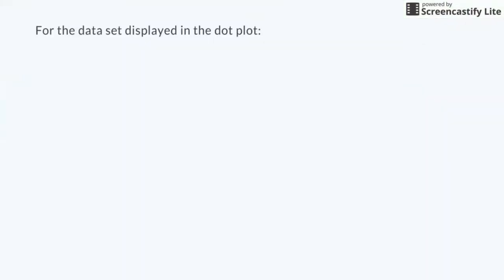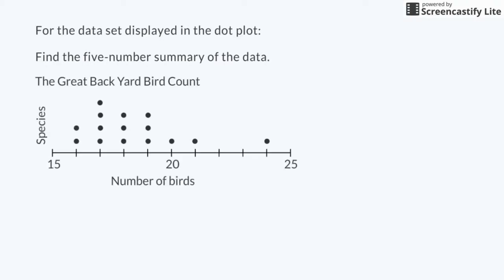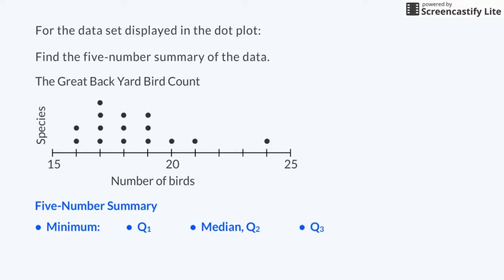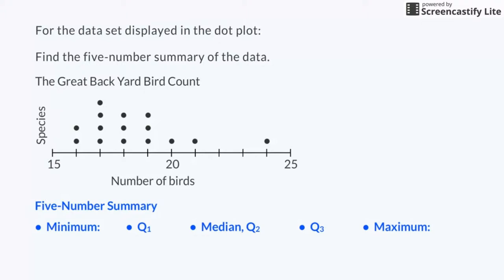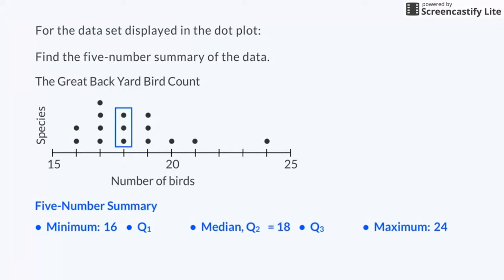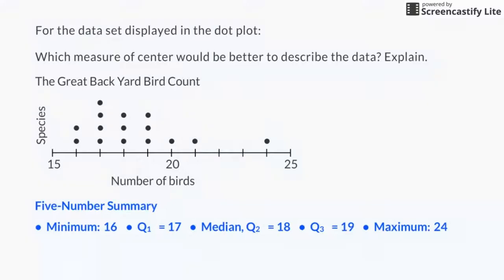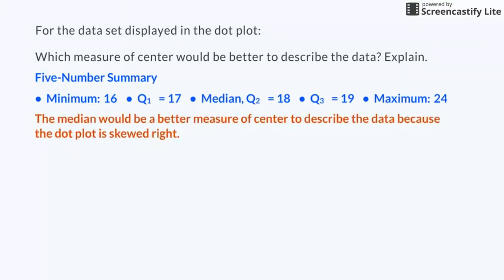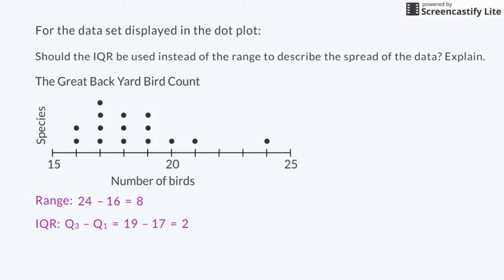Unit 11 Lesson 5 MathCast: Summarize Distributions